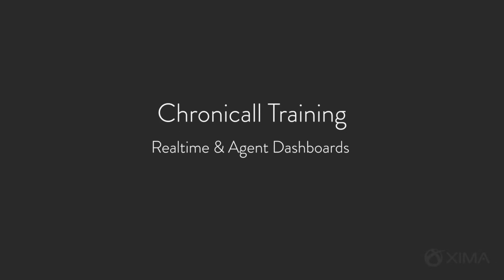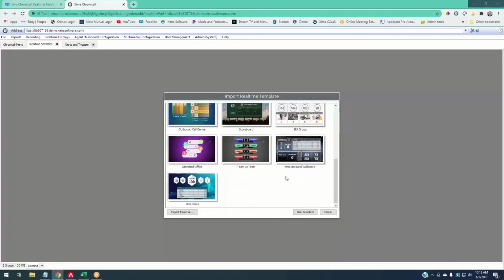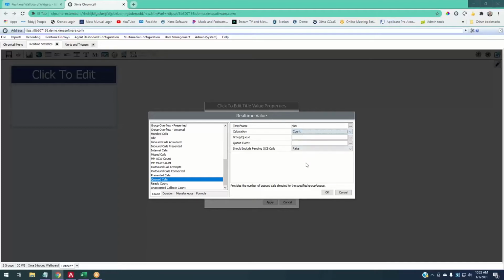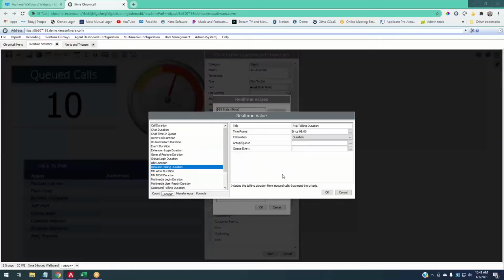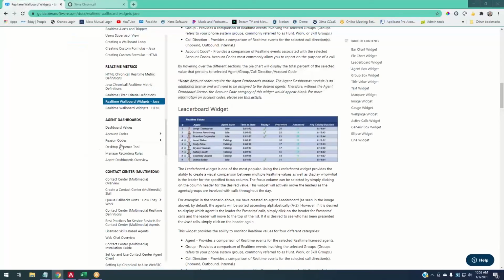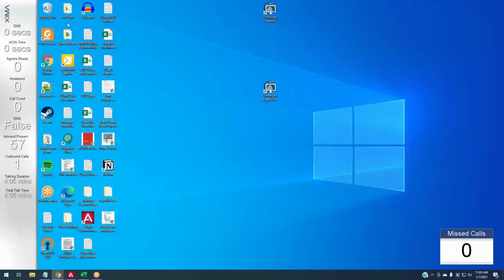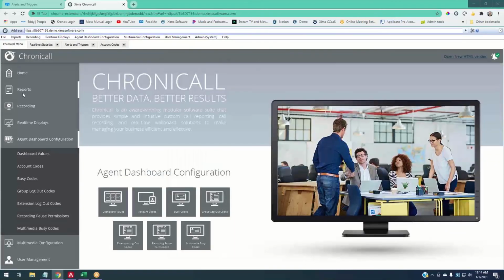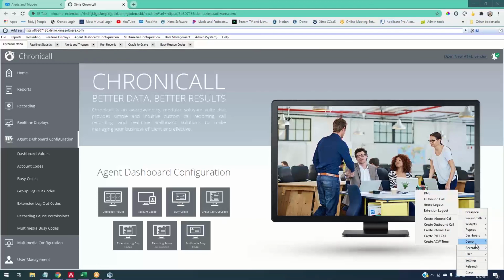Xima Chronicall Training - Realtime and Agent Dashboards